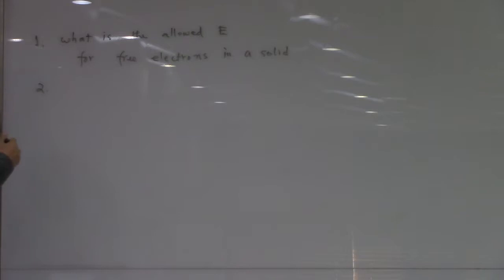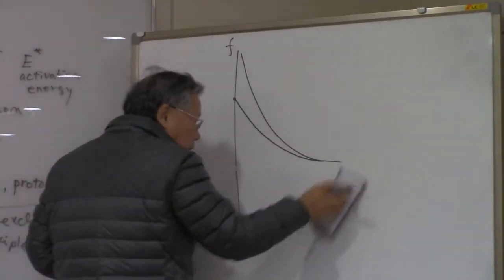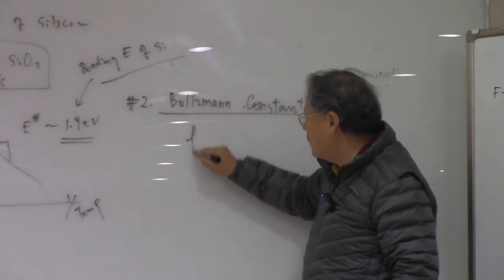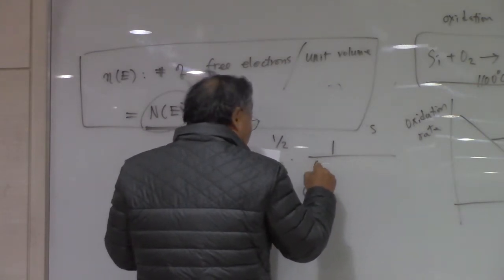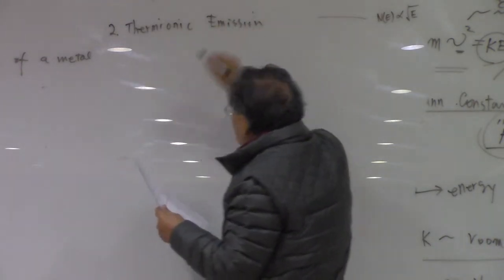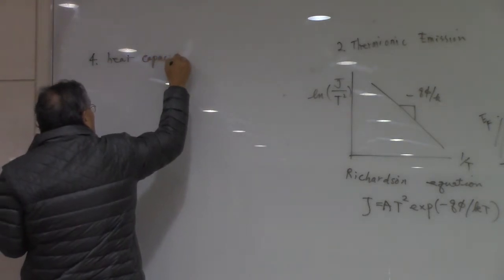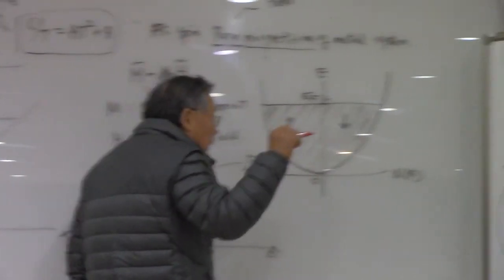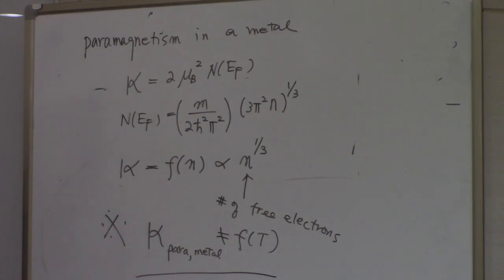Introduction to Electrical, Optical, Magnetic properties in solids. Oct 25 2017 part 1